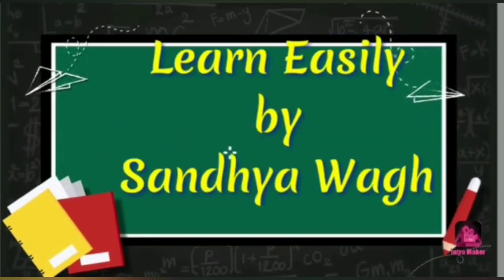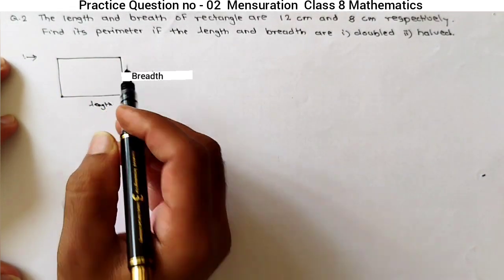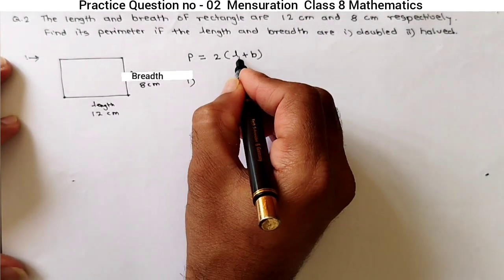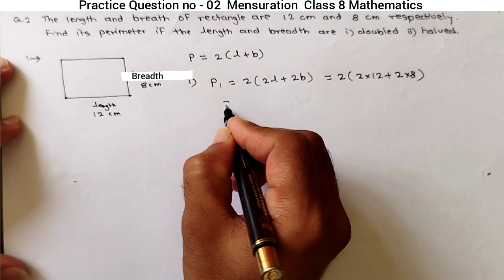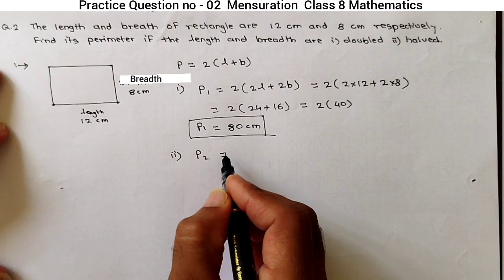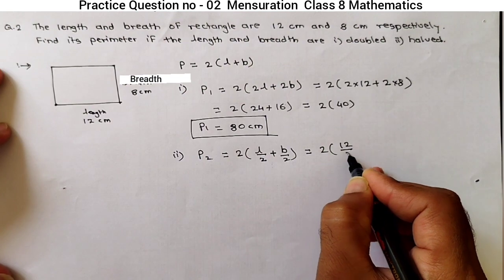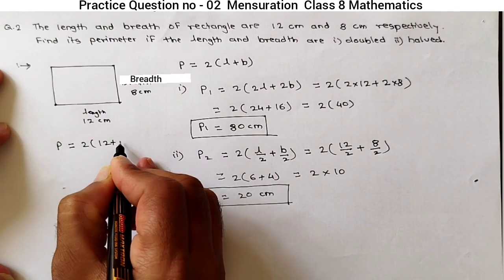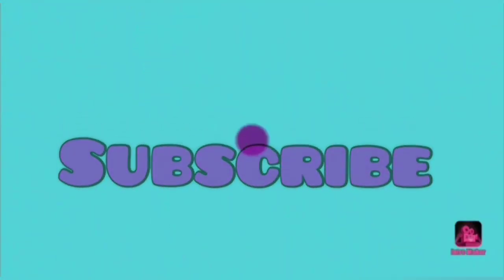8th standard Scholarship | Practice Question no. 02 | Mensuration | class 8 | Maths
Today's Topic: -
8th standard Scholarship | Practice Question no. 02 | Mensuration | class 8 | Maths